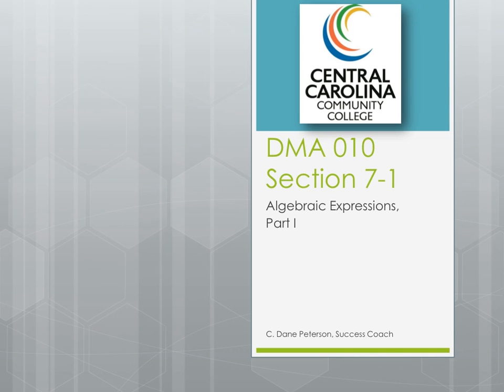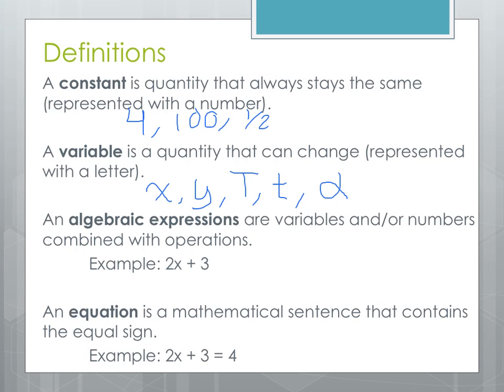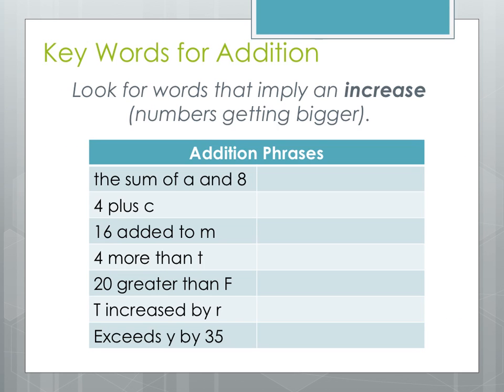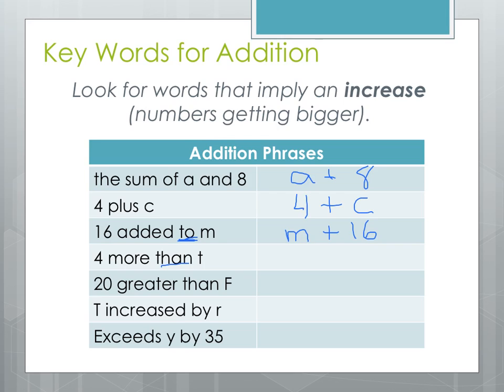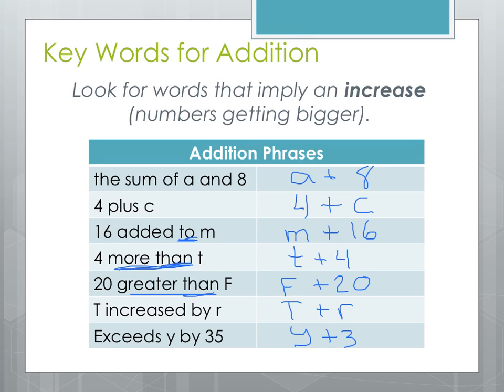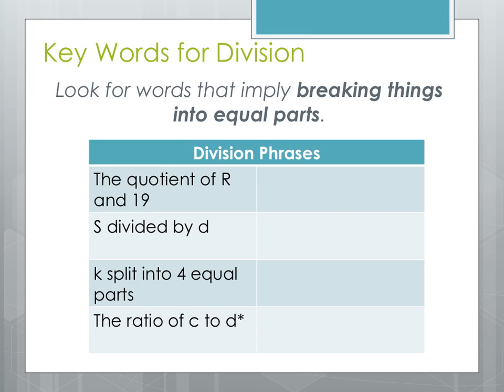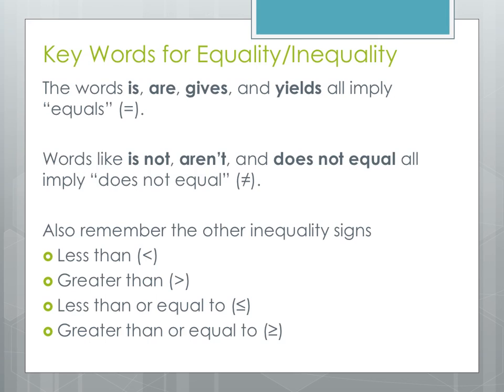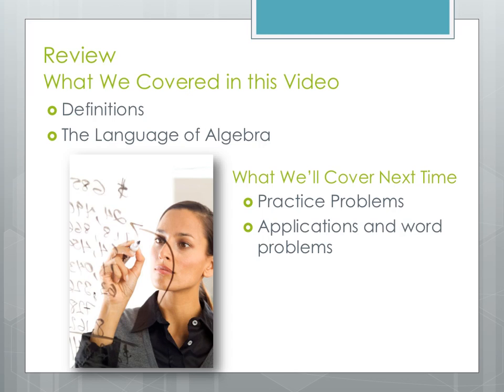DMA 010 Section 1.7, Part 1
Part 1 of "Algebraic Expressions." This video covers:

Definitions
The Language of Algebra